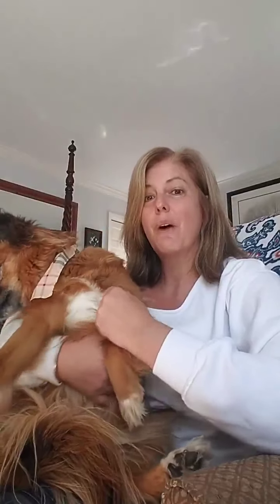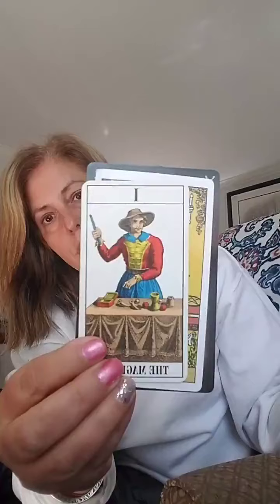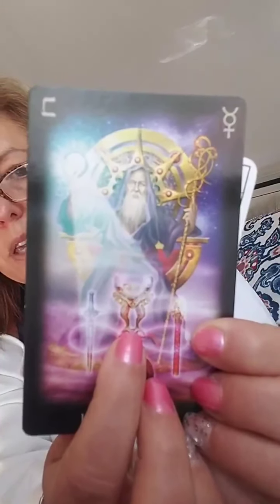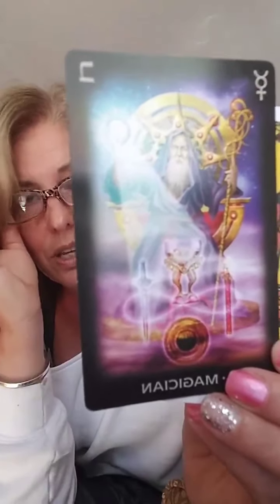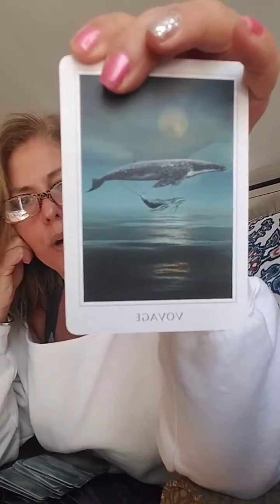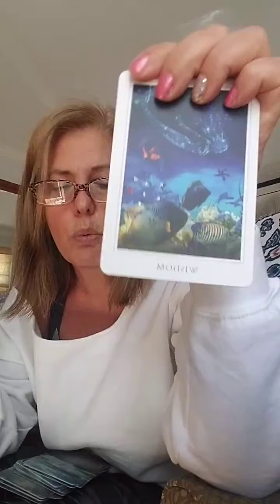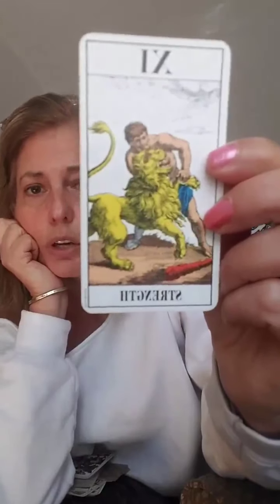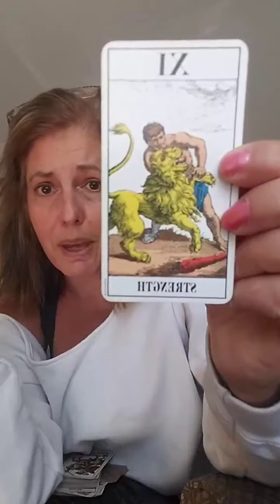LEARN ABOUT THE FOOL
TUTORIAL COMPARE THE MARSEILLE, RIDER WAITE AND TAROT OF DREAMS